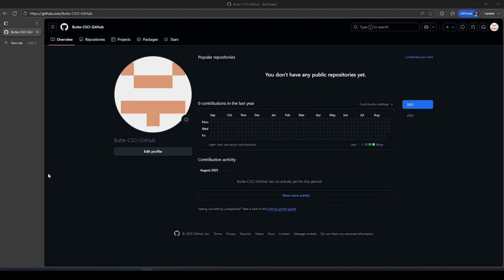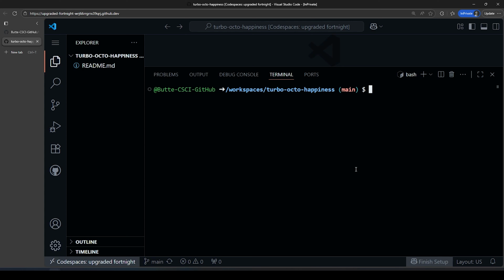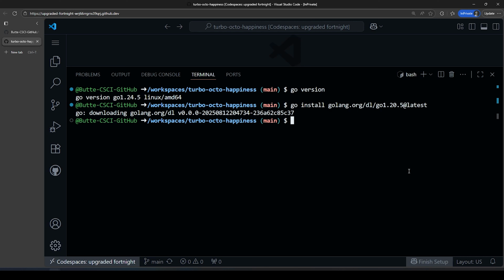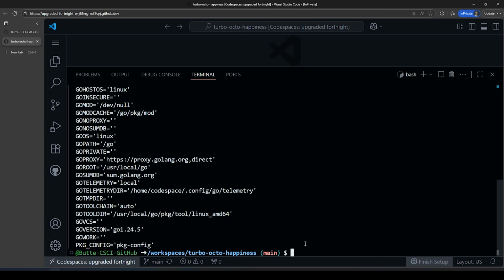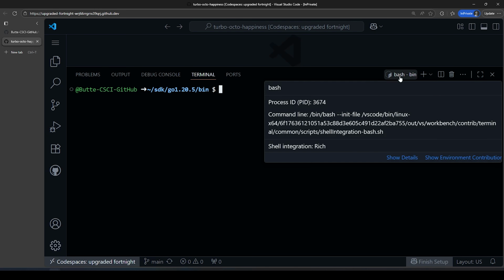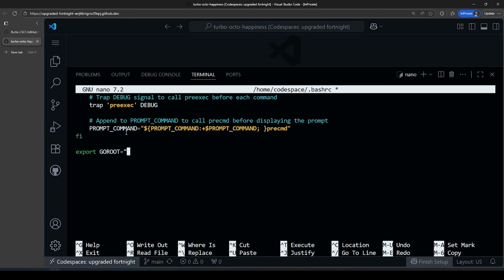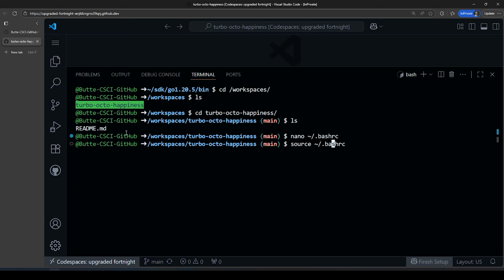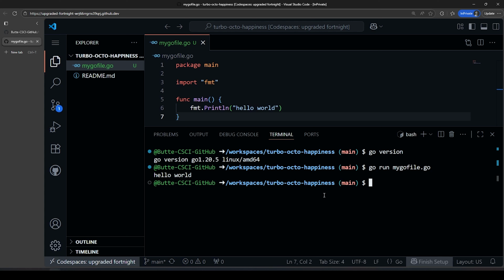Installing Specific Golang Versions in GitHub Codespaces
This tutorial walks you through the process of installing and configuring a specific version of Golang in GitHub Codespaces.